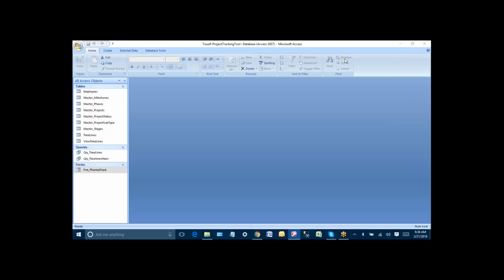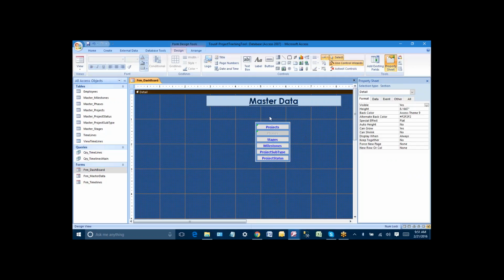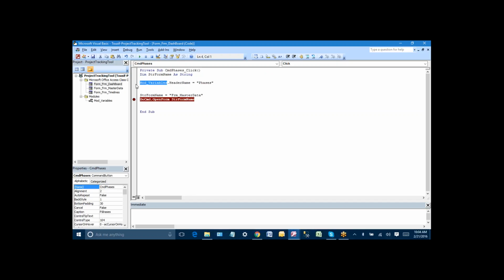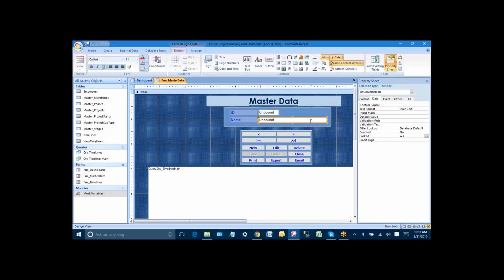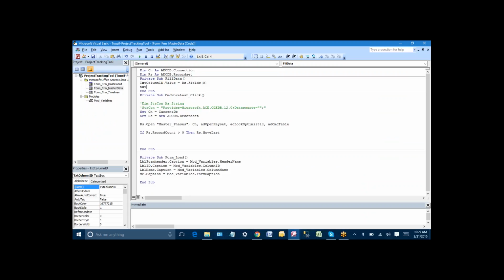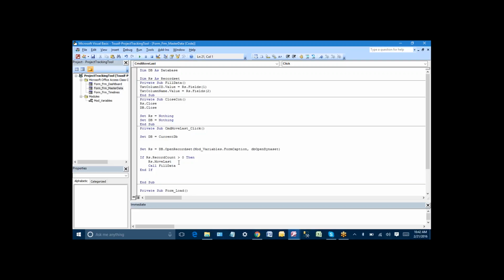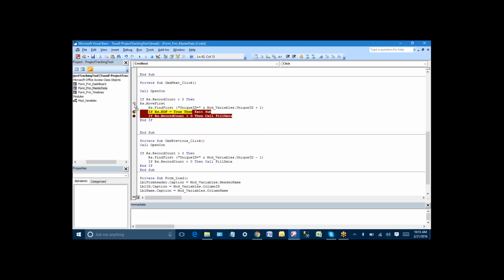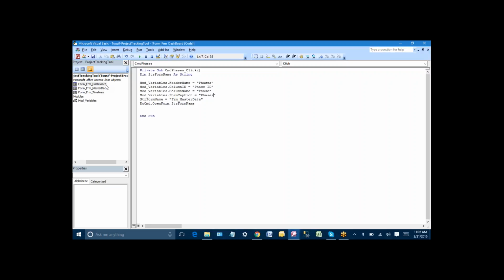2016 02 21 09 38 irfan s Meeting